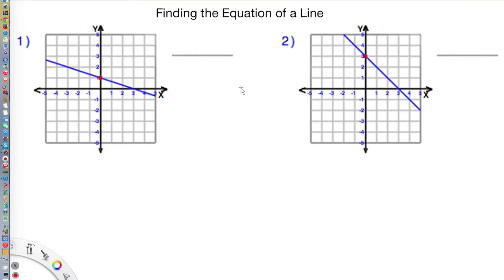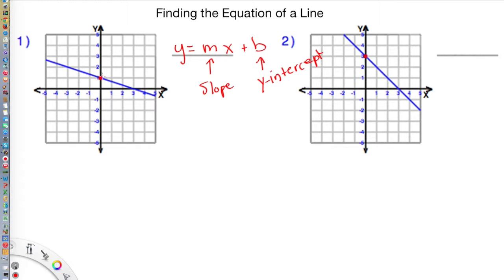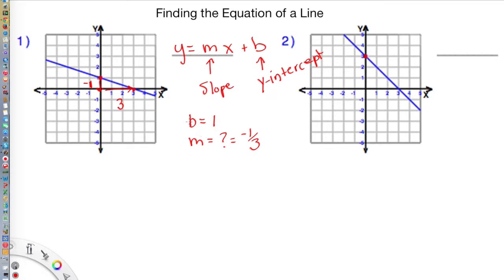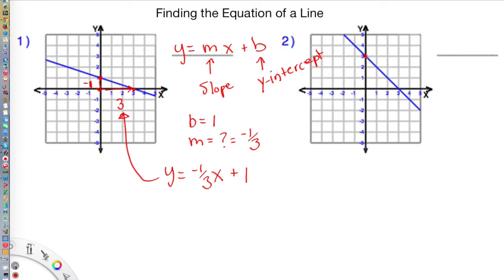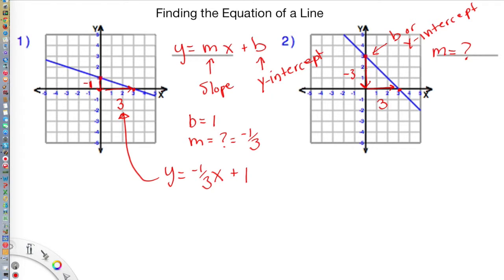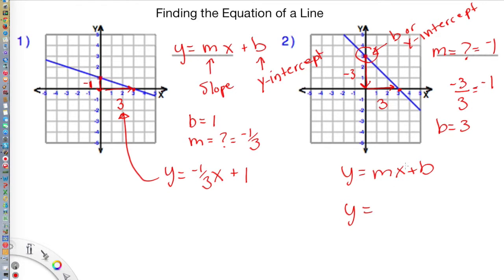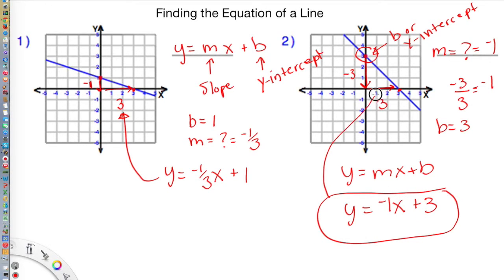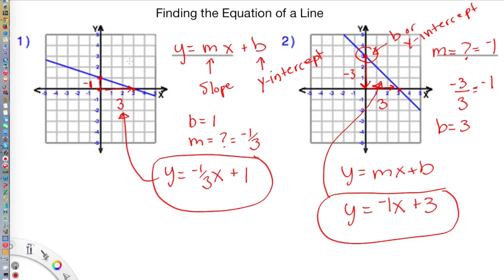Writing the Equation of a Line